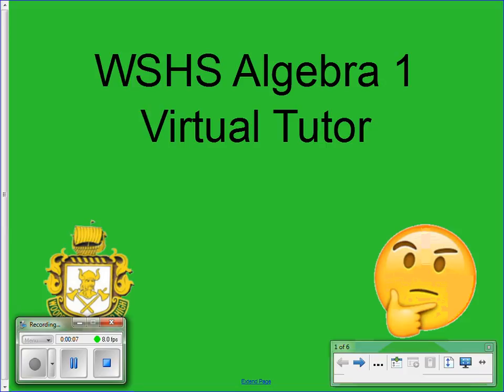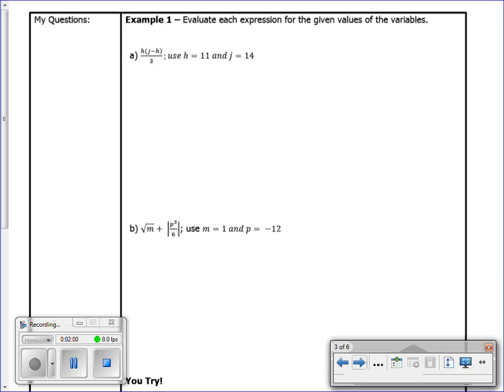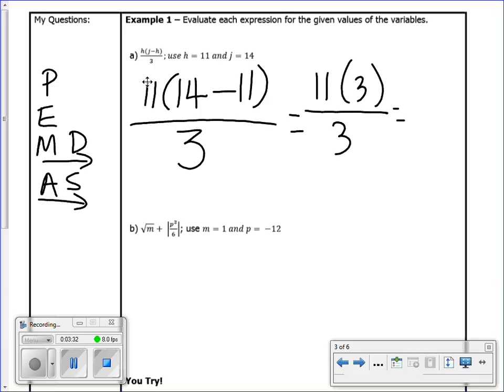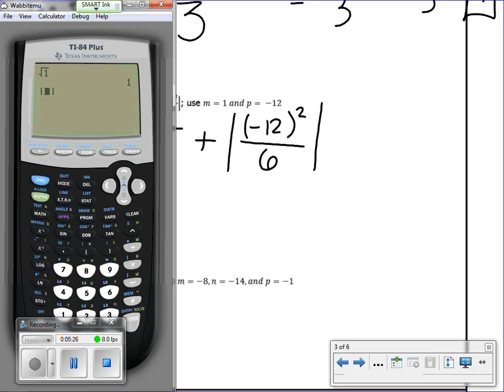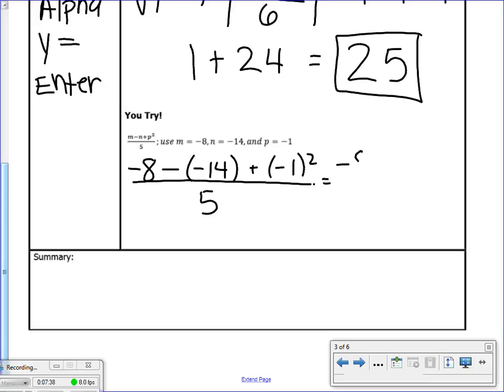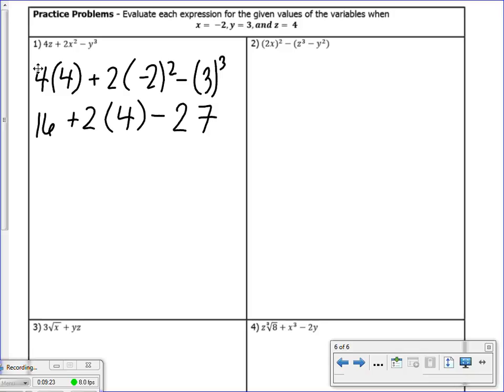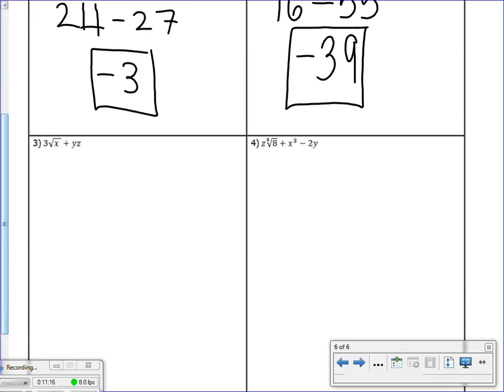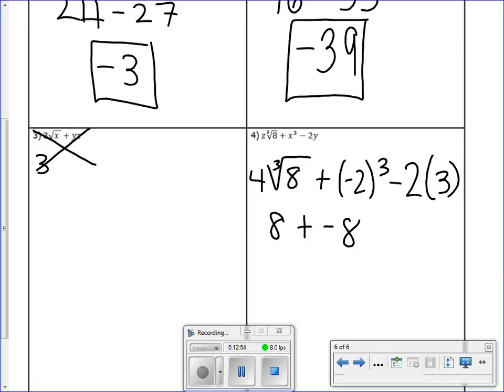Algebra 1 Substitution